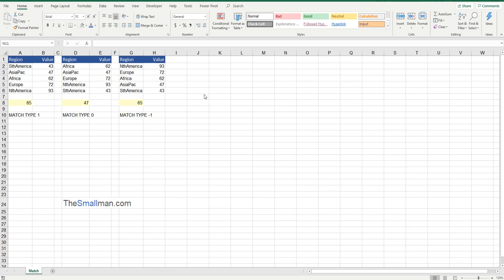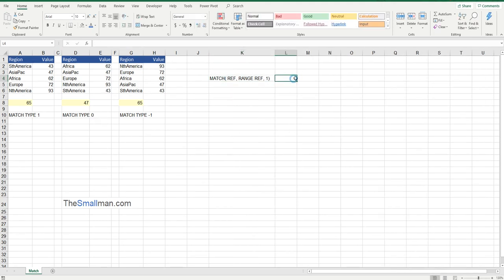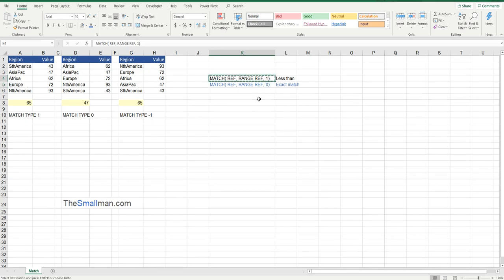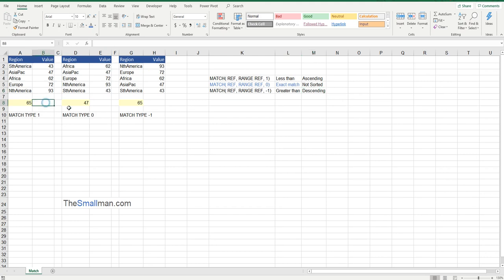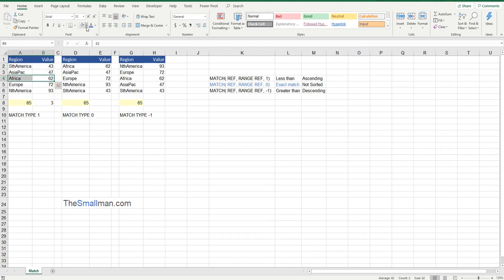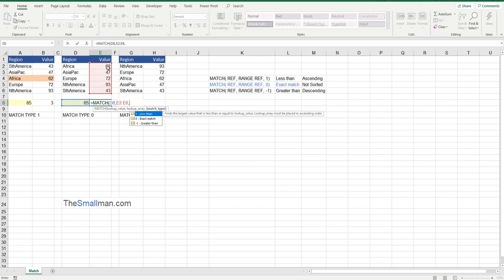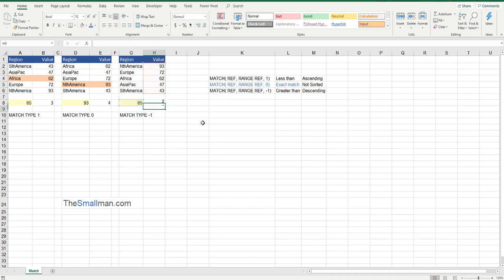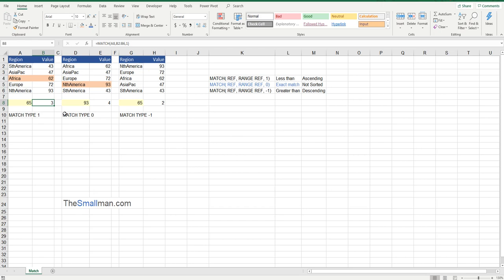Excel Match Formula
The Excel MATCH formula explained with 3 examples. The file can be found at the following location.